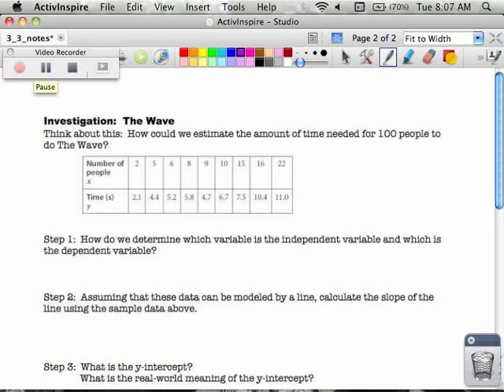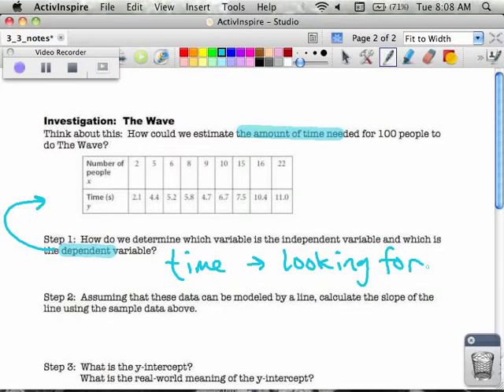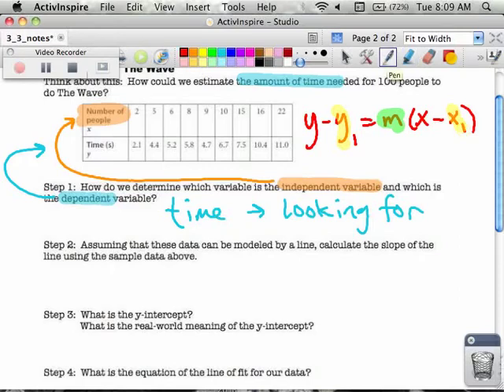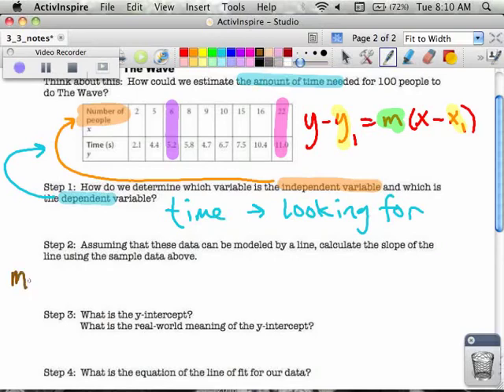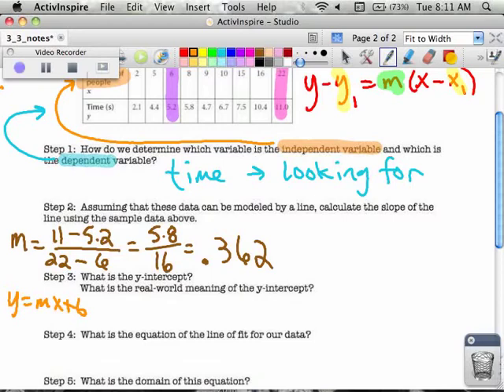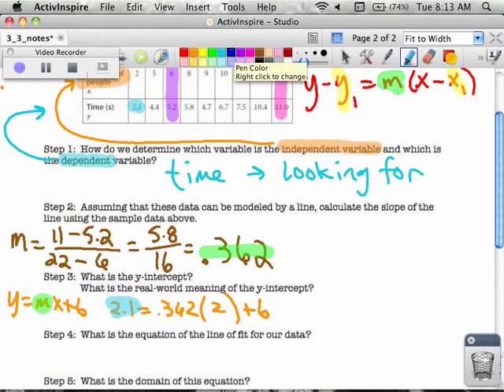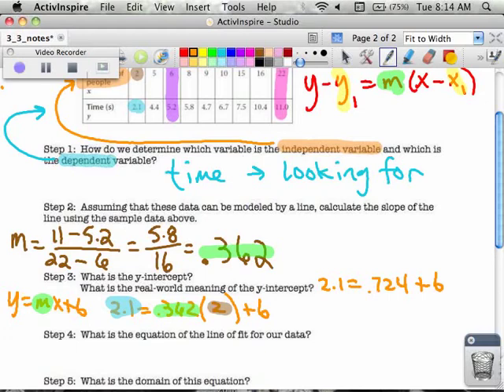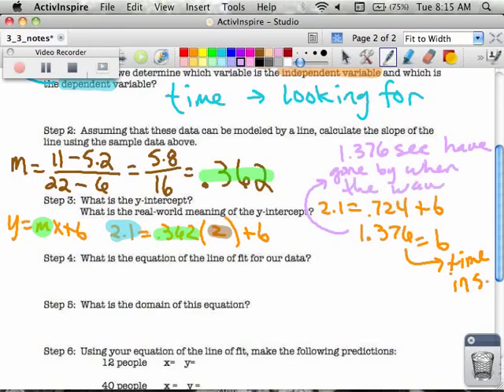aa3 3 2